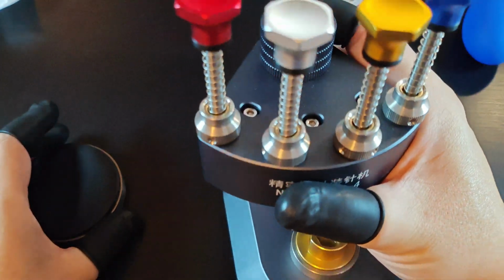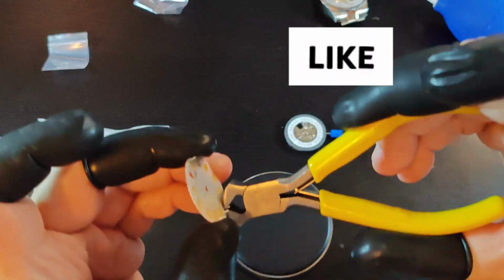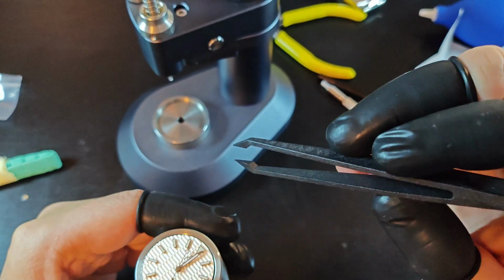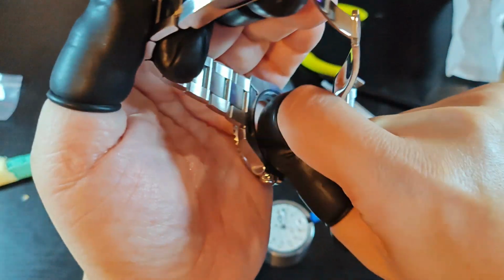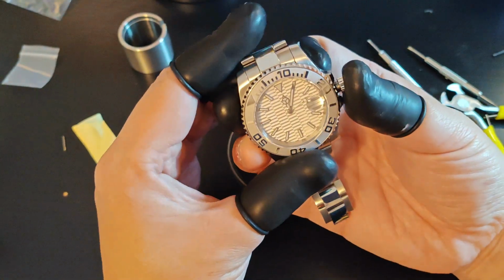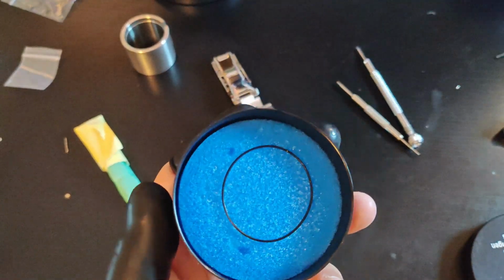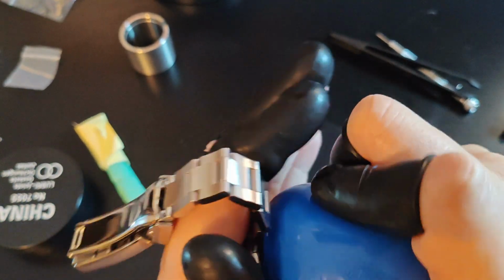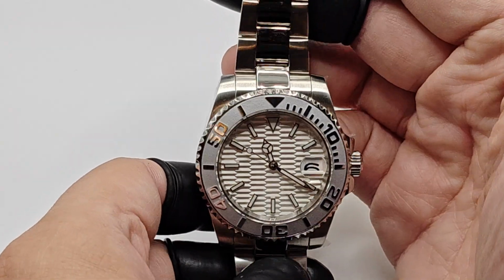I built my own dream YACHTMASTER from Aliexpress for £70!! Making plenty of mistakes you can avoid!!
I built my own dream Yachtmaster homage watch from AliExpress for just £70, making plenty of mistakes you can avoid! If you're into watch making, DIY watches, or building your own luxury-style timepiece on a budget, this is the video for you. I break down each step of the process, including sourcing affordable watch parts, and common pitfalls to dodge. Ideal for watch enthusiasts, watch lovers, and anyone searching for watches for men, budget watch builds, or AliExpress watch mods. Learn how to build your own custom Yachtmaster homage today!

Watch parts used:
NH35 Movement

Tools used:
Essential:
8pcs Watch Dust Air Blower Pump Tool Care Kit
Crown Stem Cutter
Locktite Adhesive
Rubber Ball Watch Case Removal
Sterile Disposable Latex Fingertips Gloves

Not as essential, good to have if you don't mind spending more money to make life easier:
4 Pin Automatic Watch Hand Installing Presser
Files Hand Operated Tools
Head Mounted Magnifying Glass
NH35 Movement Holder for Watch Hand Presser
Spare Stems (in case you mess up)